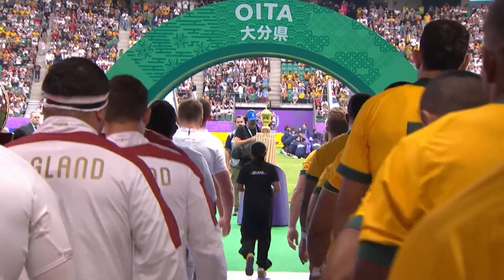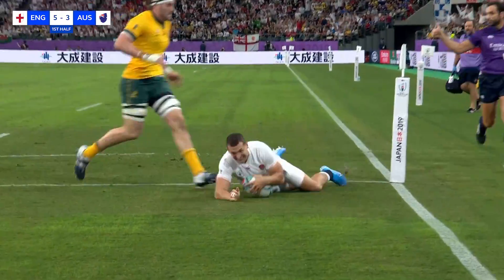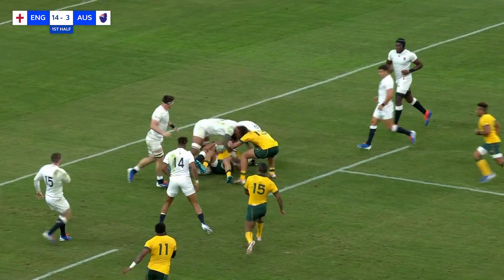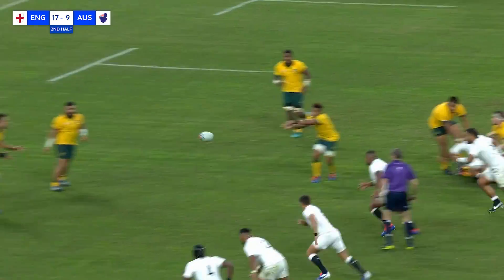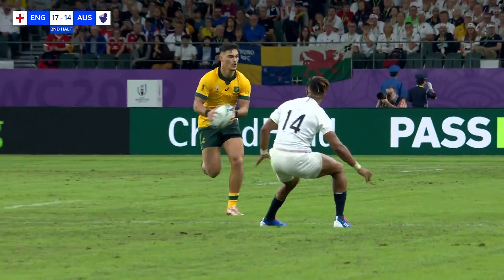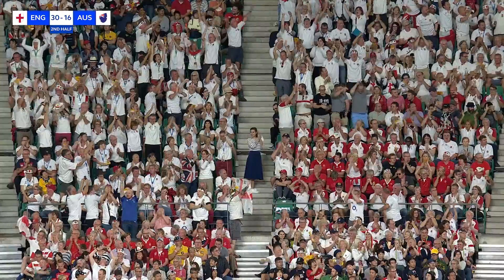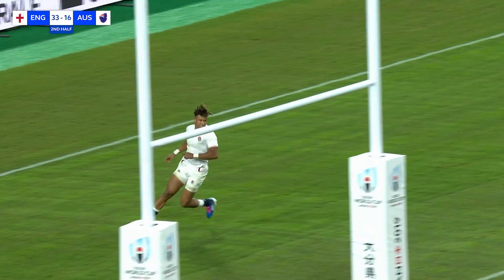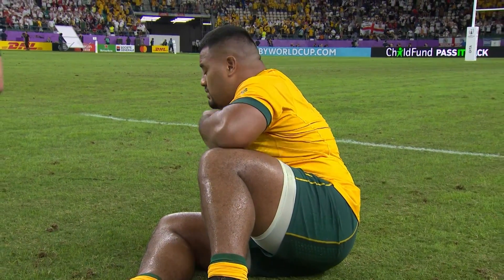Classic Highlights: England defeat old rivals Australia!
England took on their old rivals Australia during the 2019 Rugby World Cup in Japan, and it was the Red Rose that overcame the Wallabies on this occasion as they continued their charge to the semi-finals to face the All Blacks, New Zealand.